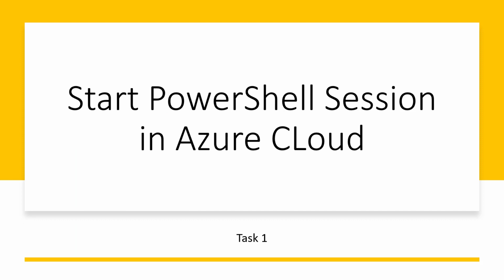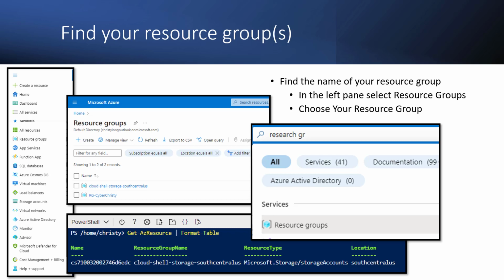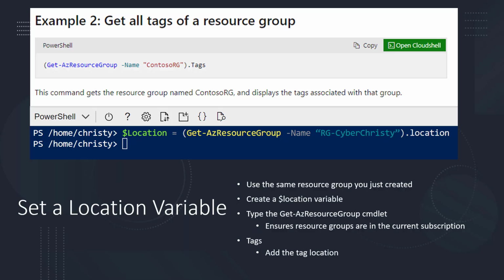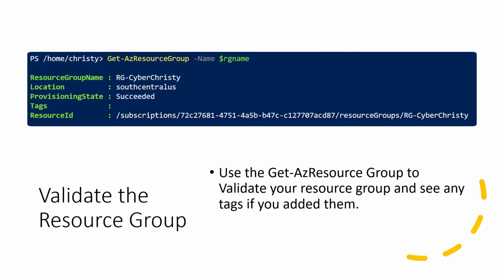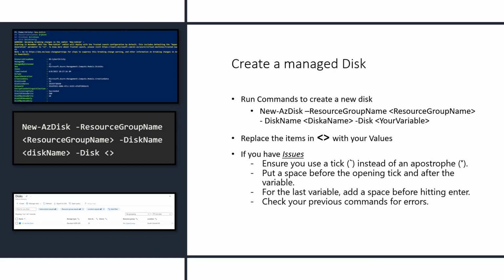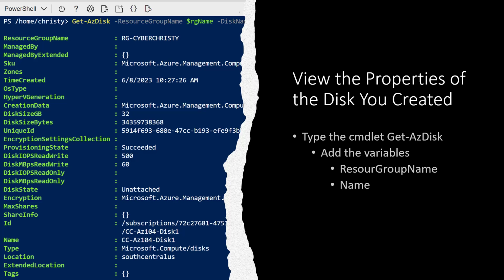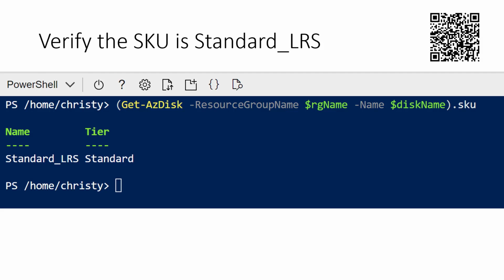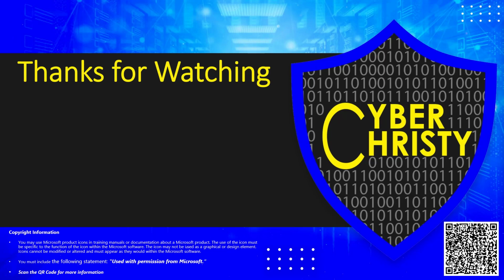Unlocking Azure with PowerShell in Azure Portal - A Microsoft Learn Lab Walkthrough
Join me as I guide you through the Azure PowerShell lab featured in Microsoft Learn AZ-104 Prerequisites. This lab is designed to teach you key terms and commands, help you grasp the scenario, and enable you to explain the significance of the commands used in the lab.